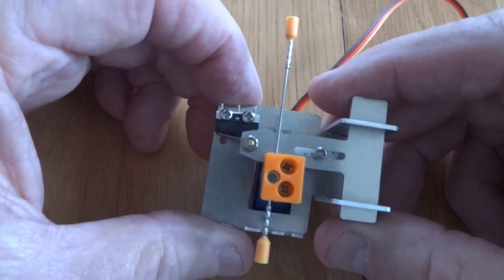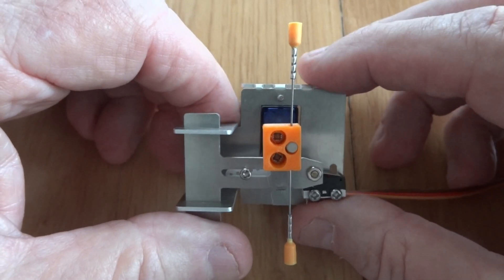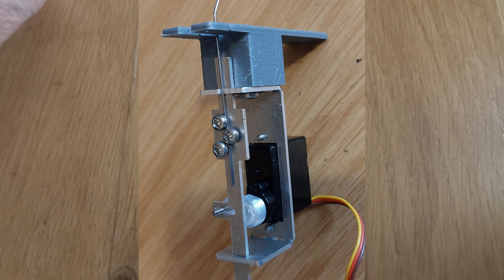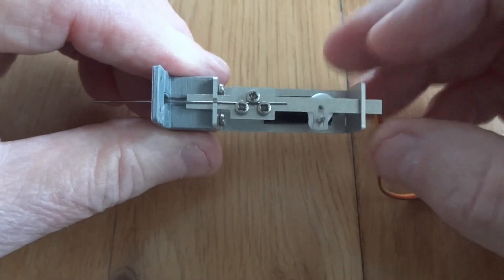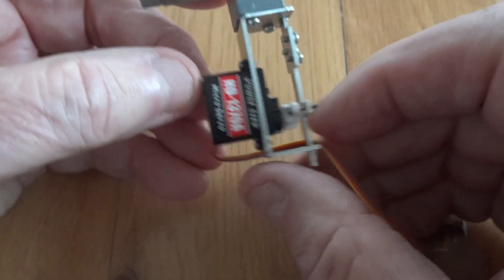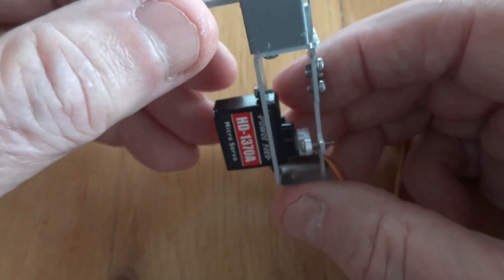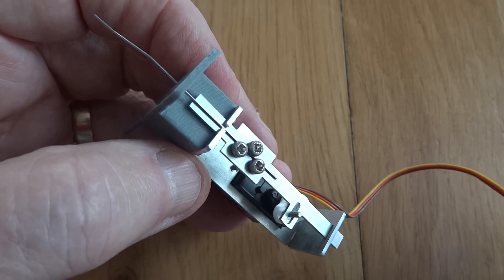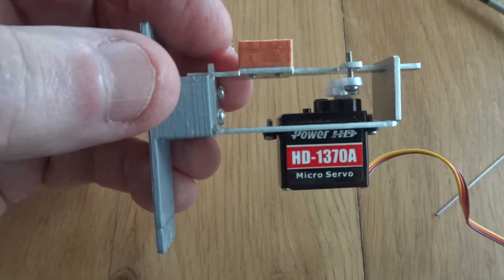SlimSignal Mount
A New design from Dingo Servo Mounts for a removable signal